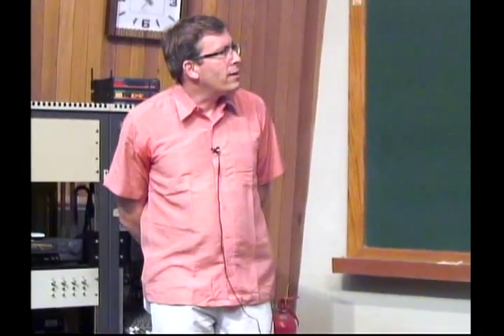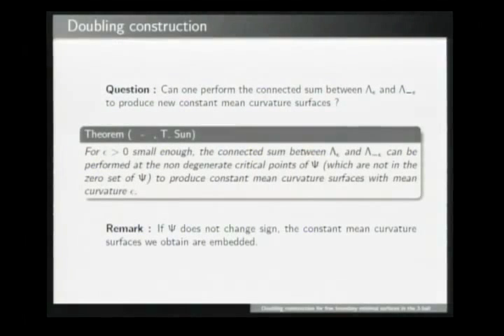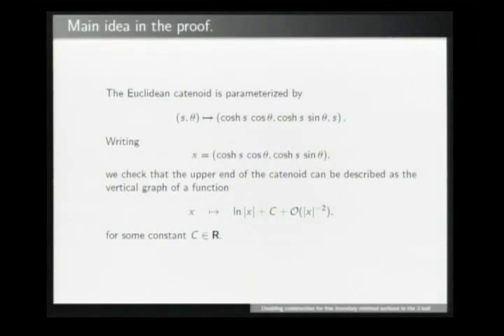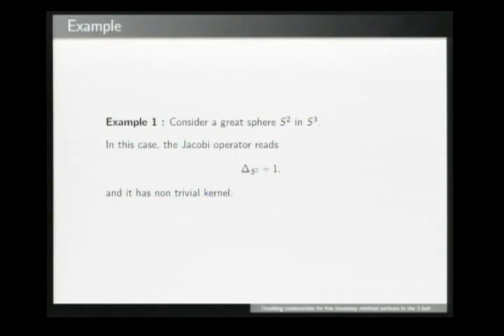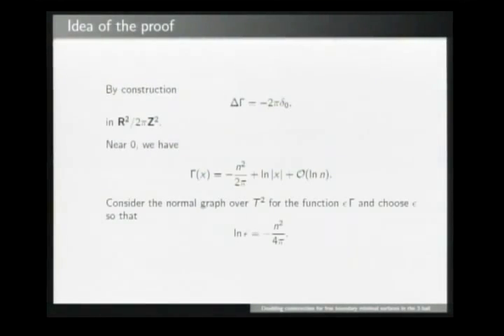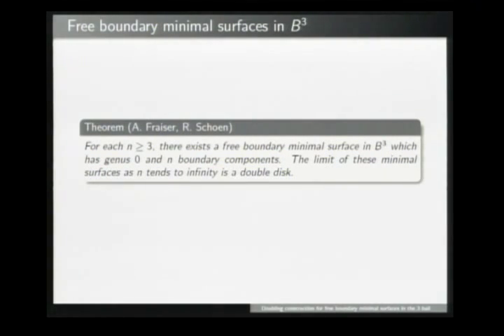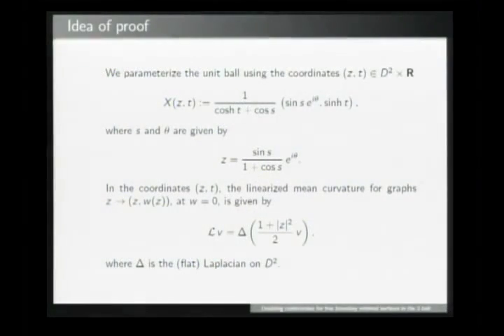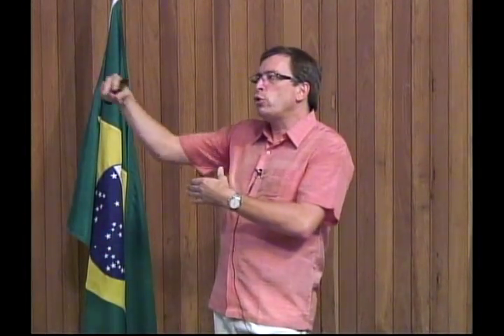29º CBM - Geometria - Frank Pacard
29º Colóquio Brasileiro de Matemática

Sessões Temáticas - Geometria

Nome: Frank Pacard (École Polytechnique, França)
Título: Doubling construction for free boundary minimal surfaces in the 3-ball.

São palestras dadas por pesquisadores considerados de grande destaque em suas áreas. Destinam-se a dar uma visão ampla do tema escolhido, os problemas em aberto, as grandes linhas de pesquisa e suas perspectivas.

Este material pode ser copiado desde que seja para fins educacionais. Fica proibida a venda.